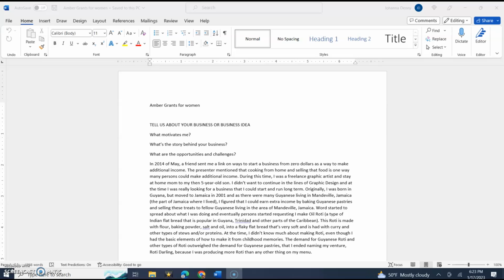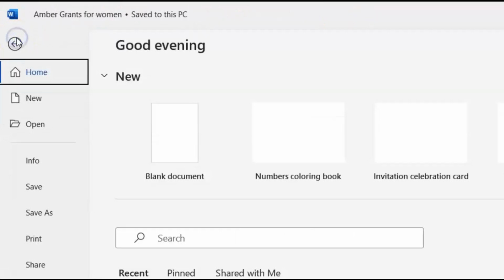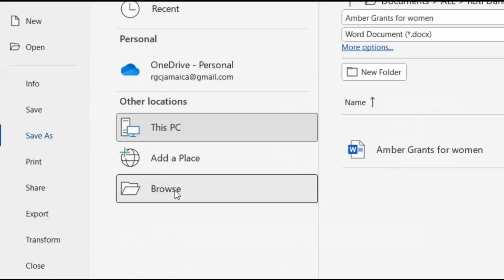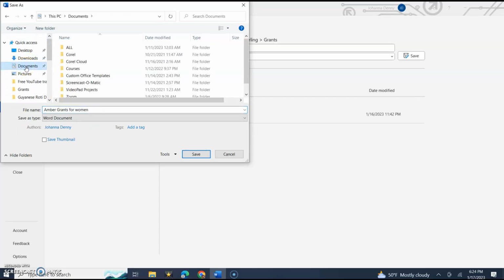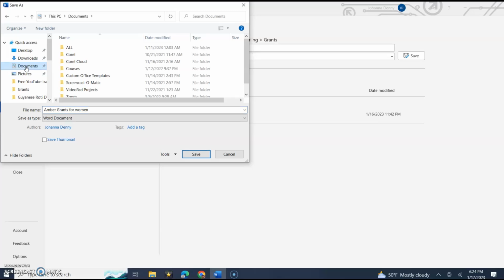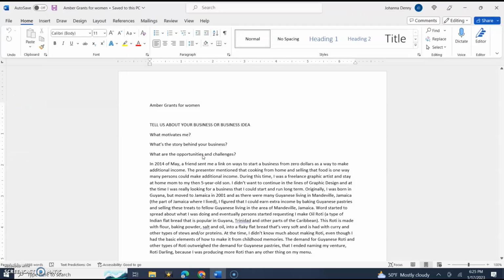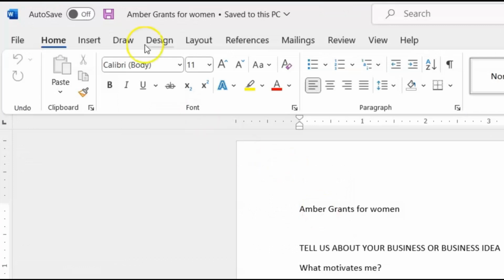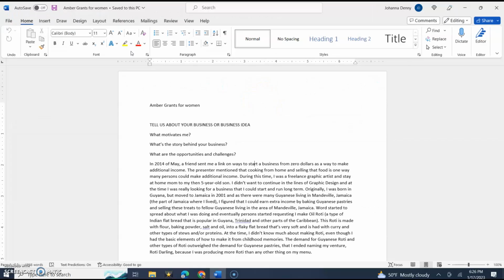HOW TO SAVE MICROSOFT WORD DOCUMENTS